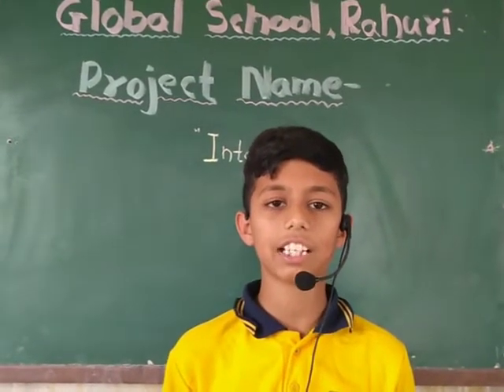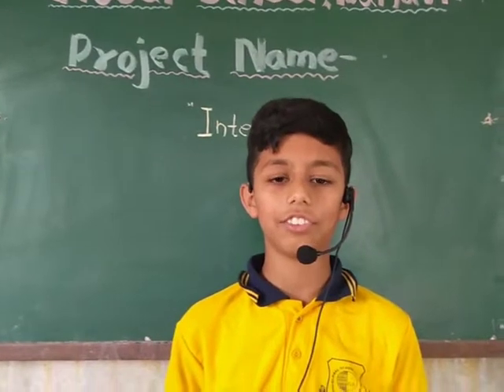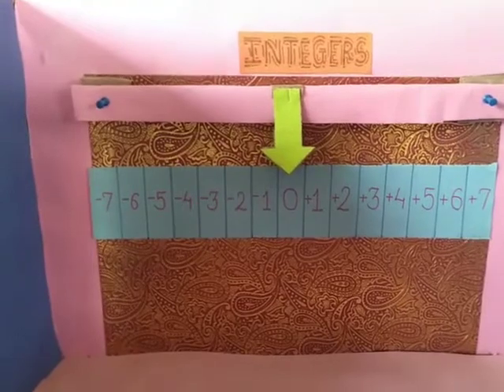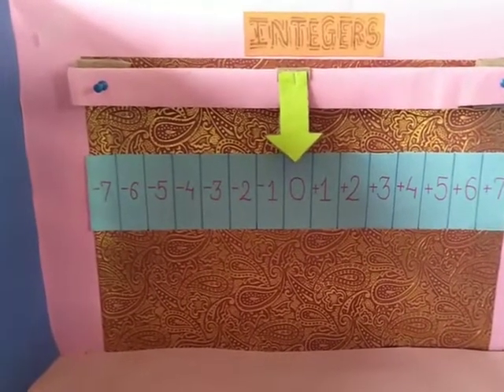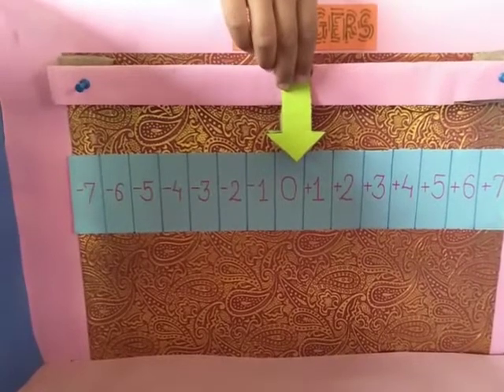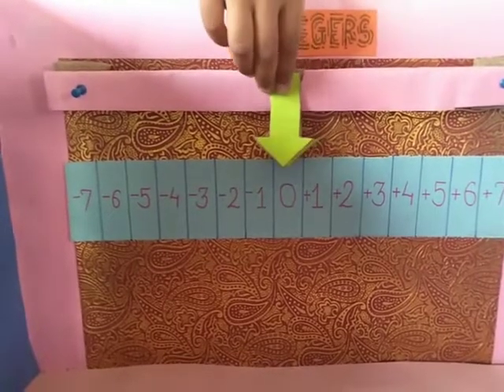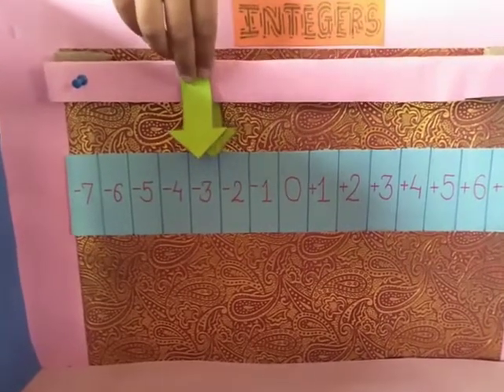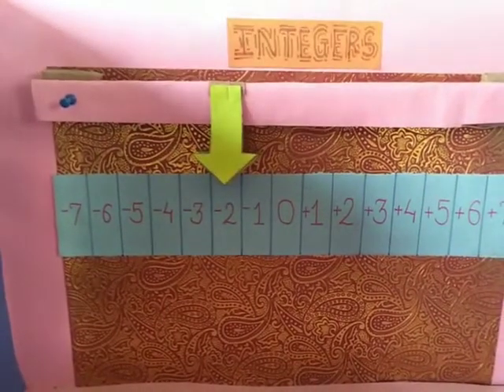Science Maths Exhibition Integers Abdur Shaikh GlobalSchoolRahuri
Video from Global Kids School Rahuri